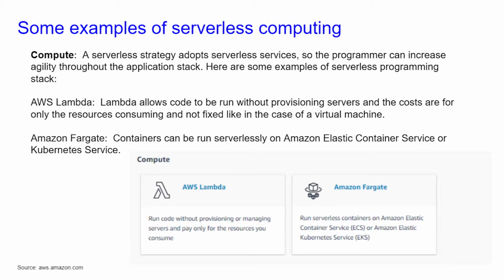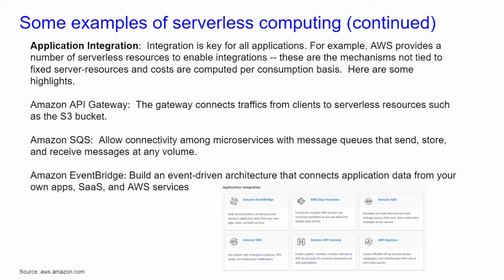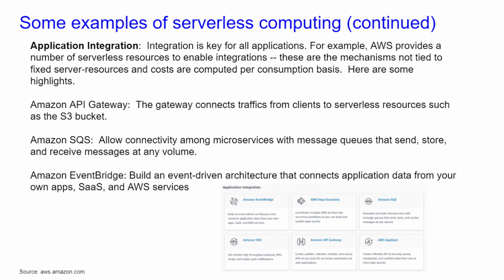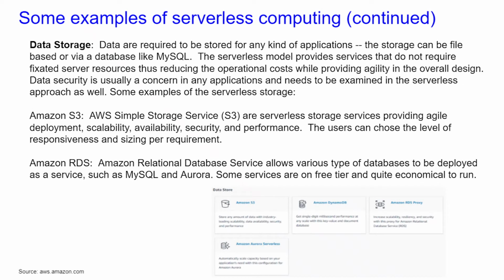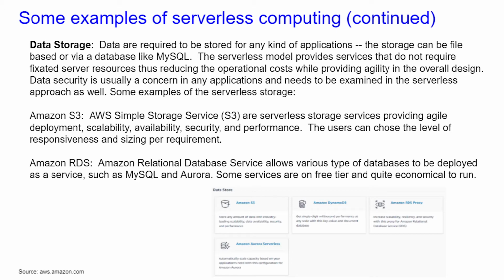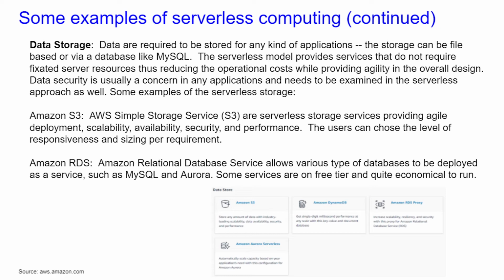What is Serverless Computing? - 12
Brief description of serverless computing